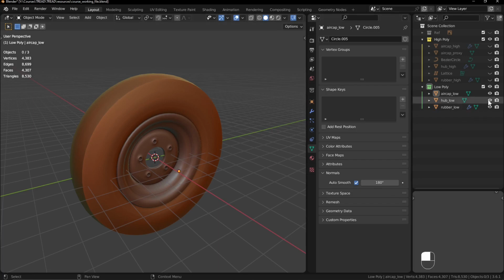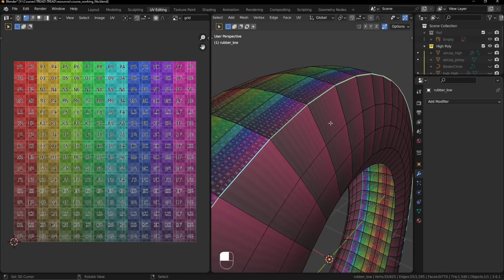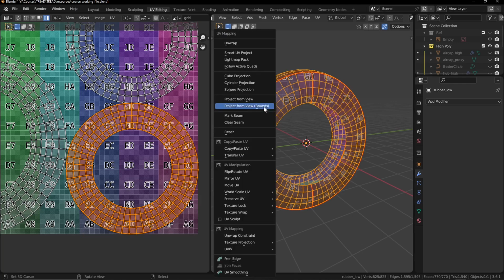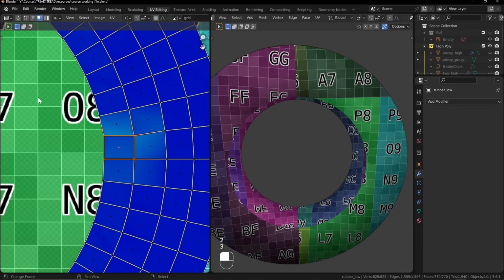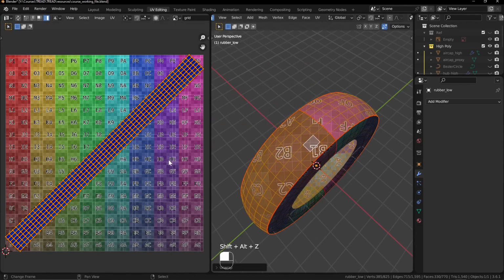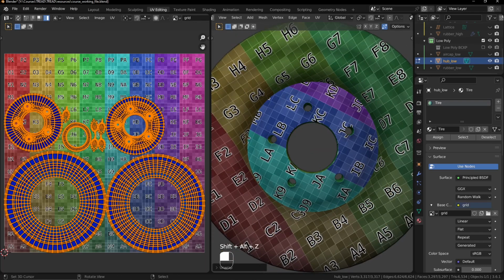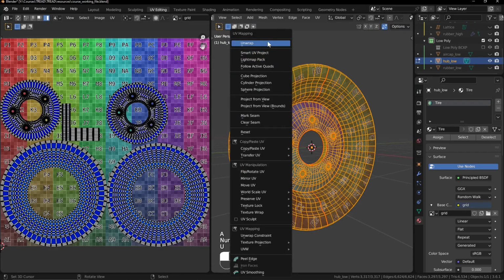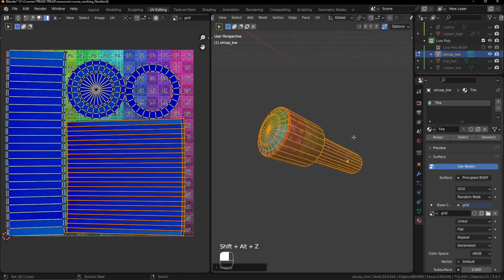C03L01 Cutting UV Seams